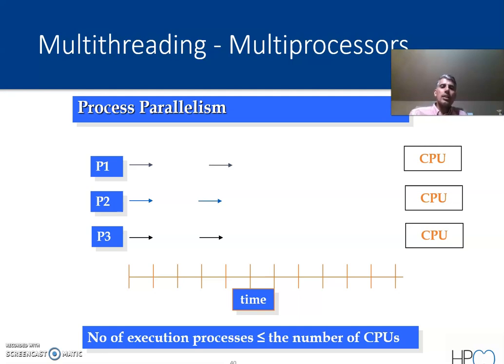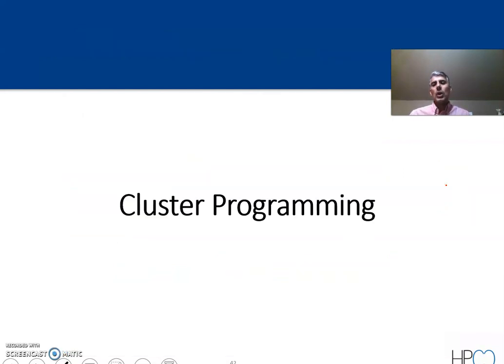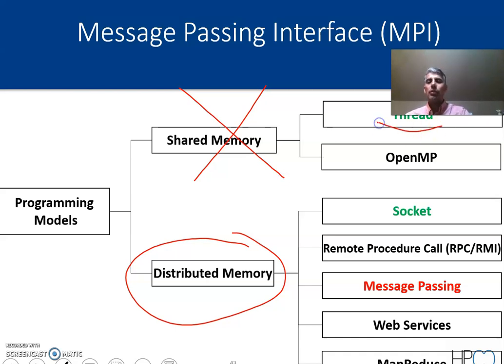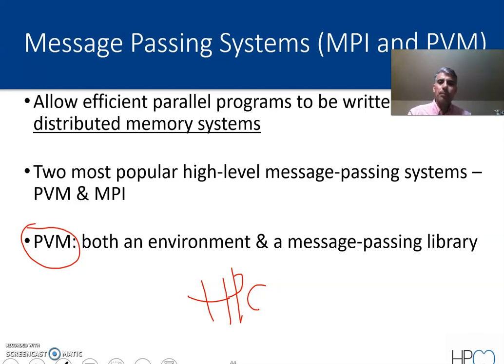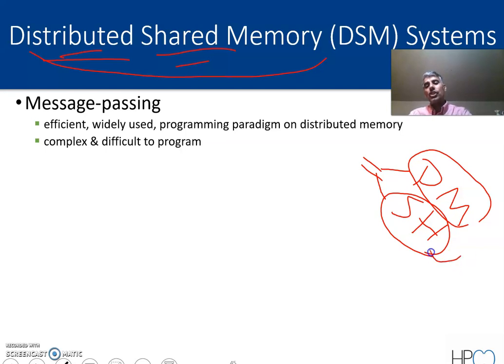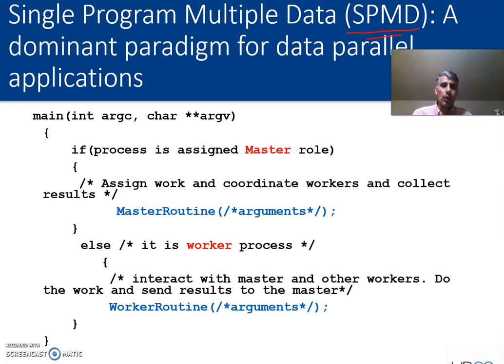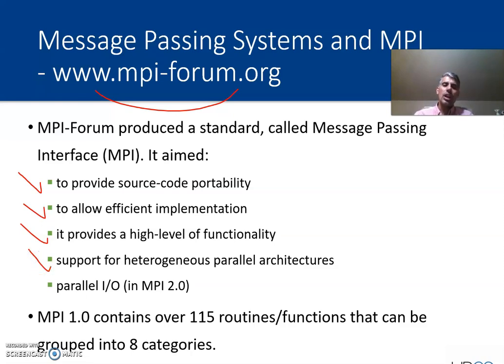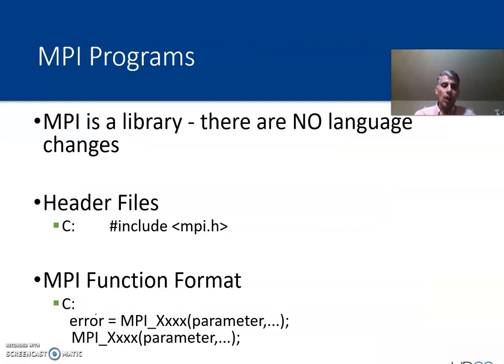MPI Programming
Distributed and Cloud Computing course. MPI programming